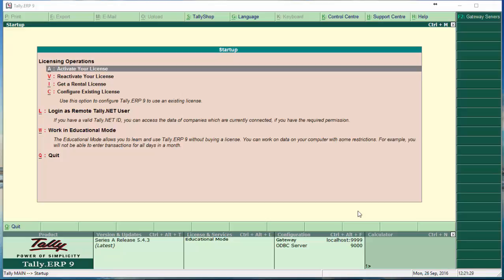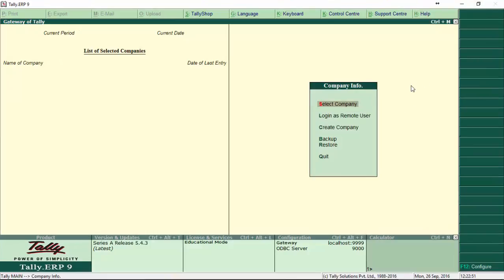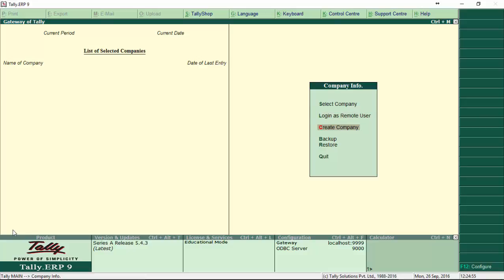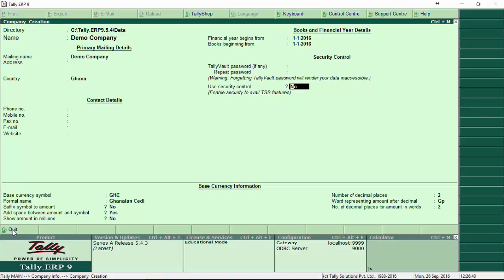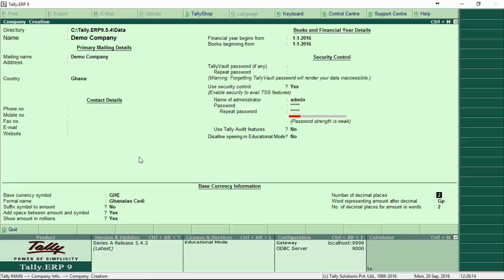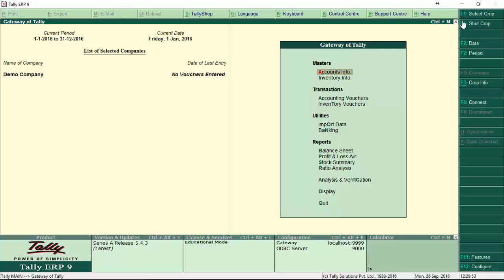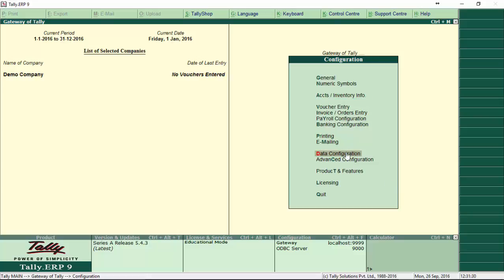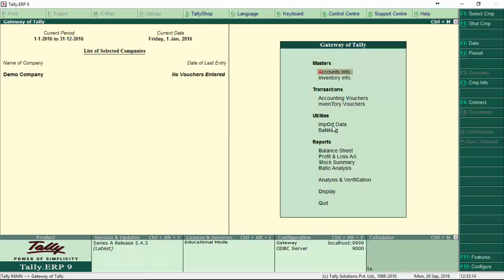Creating company in TallyERP 9